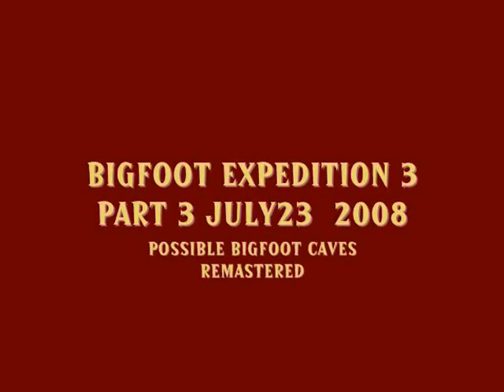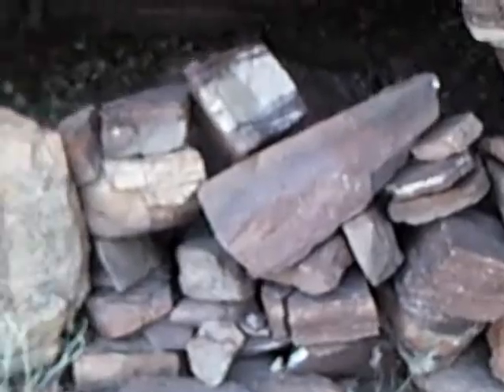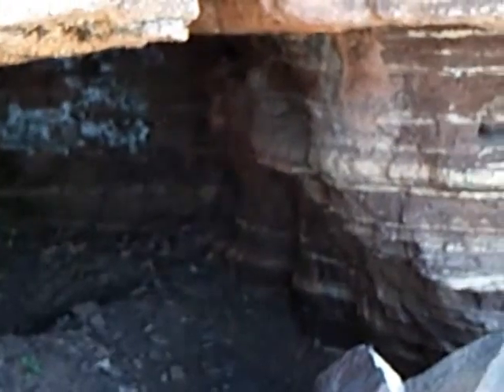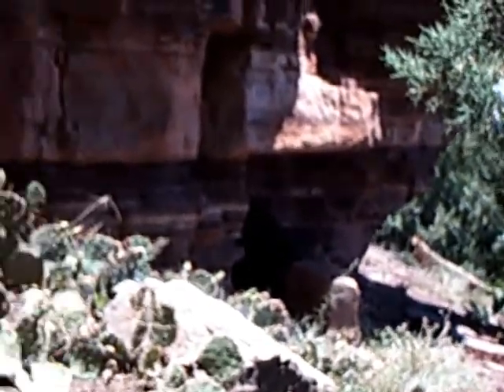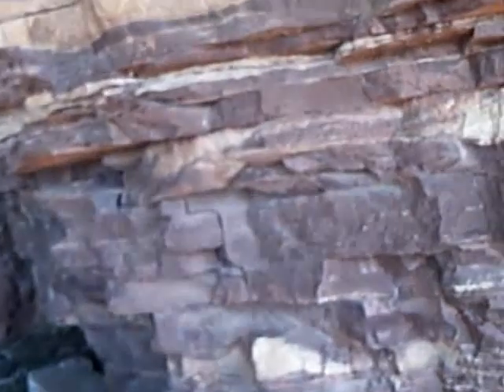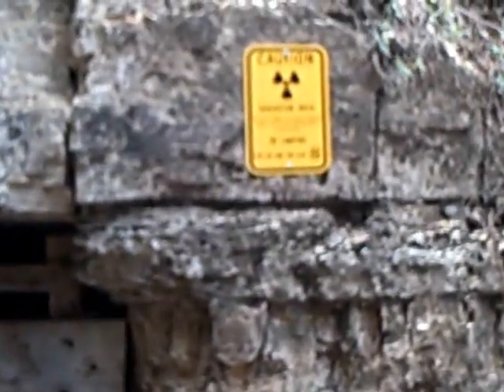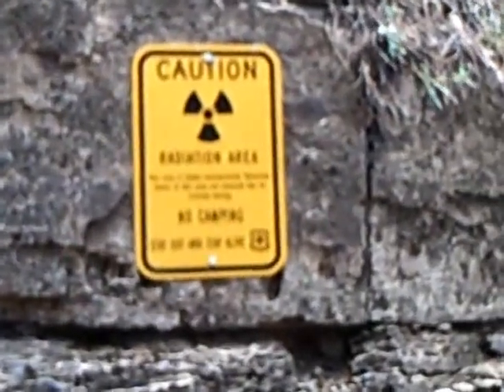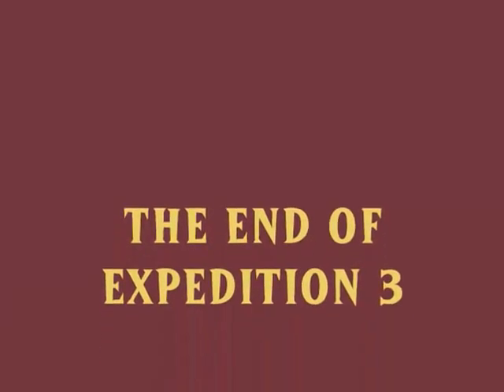BIGFOOT EXPEDITION 3 PART 3 JULY 23 2008 REMASTERED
The teams locates several caves only 100 yards from the cave they spotted the fleeing bigfoot (from Part 2).  They named the area with the caves, the Bigfoot Appartment complex.